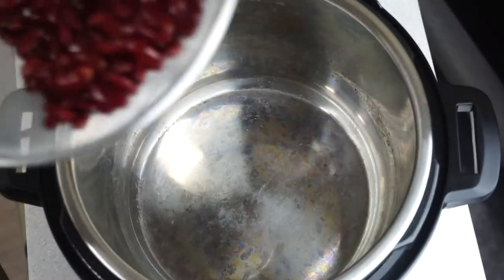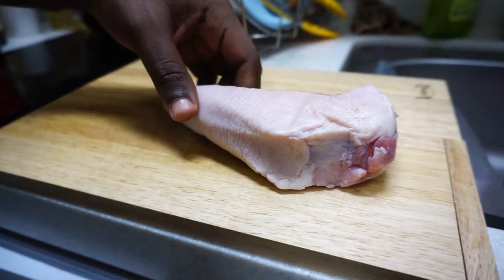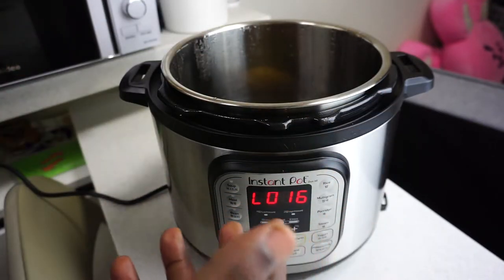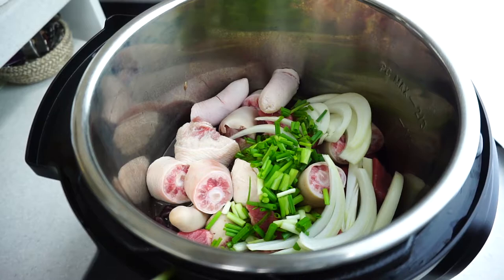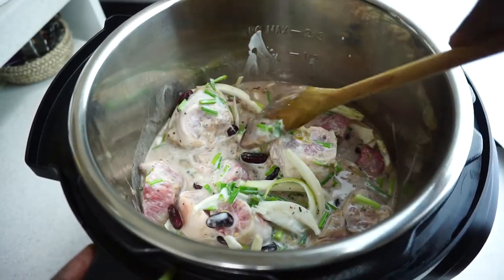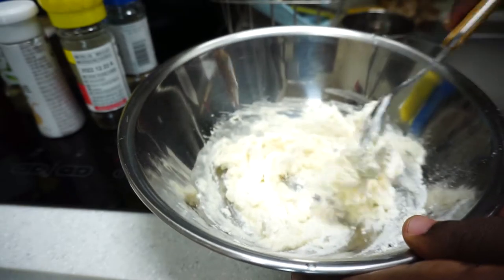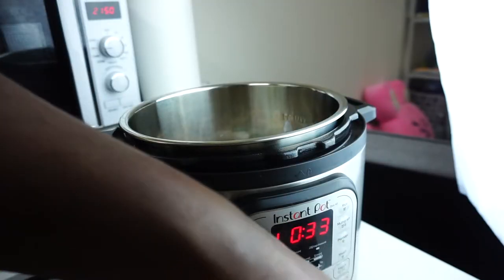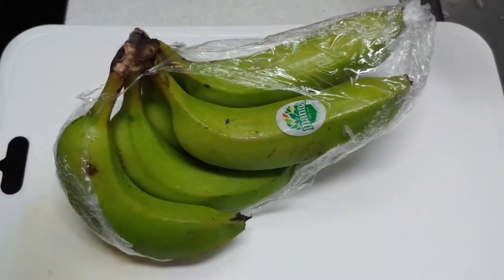HOW JAMAICAN CAN WE GO? Cooking Jamaica's National Dish in Korea: STEW PEAS AND PIG'S TAIL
I'm gonna show you guys how you can make Jamaican Stew Peas and Pigstail even if you don't live in the Caribbean or the west! Also using my Instant Pot Duo for this recipe!